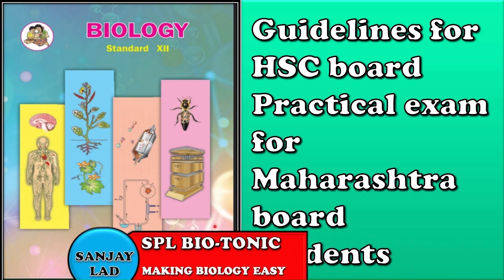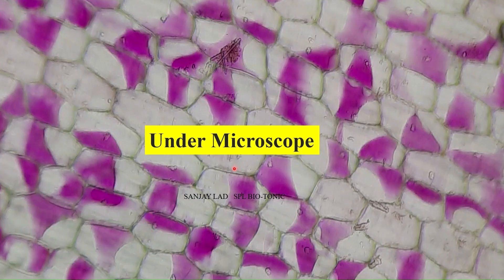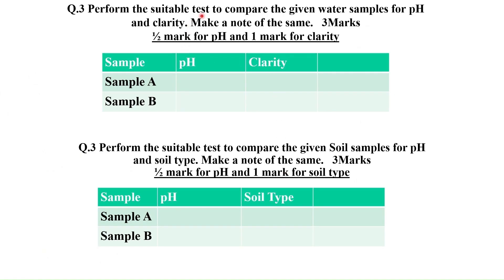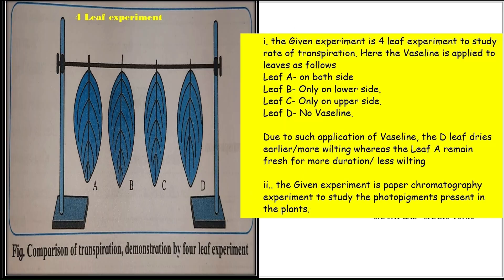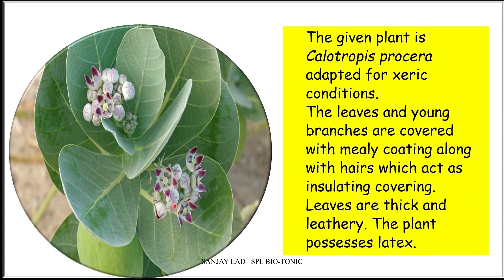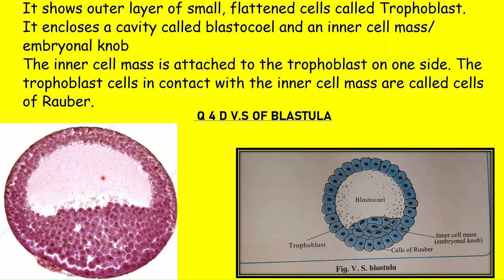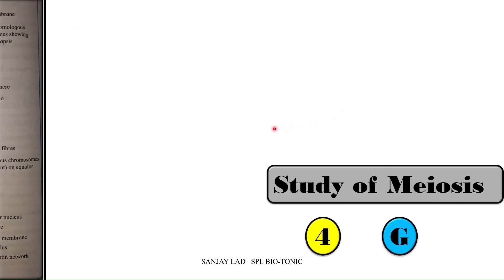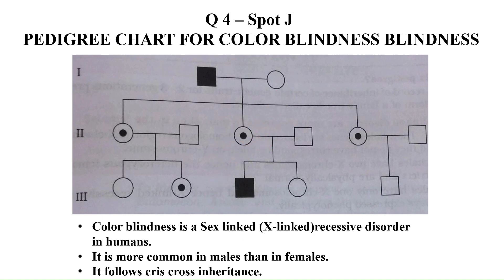How to score Full 30 marks in HSC board Biology Practical exam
In this video, i have explained in detail all questions and how to answer these questions.
students, while watching this video, i would advise you to take the skeleton question paper in front of you. this skeleton paper is given in the beginning part of our HSC board practical handbook.
for any queries, you can ask questions in comment section.